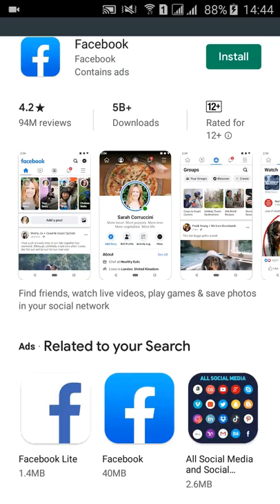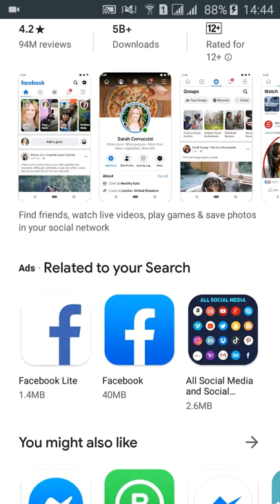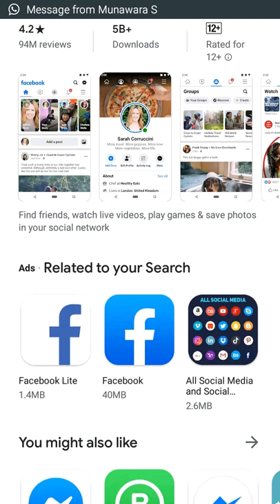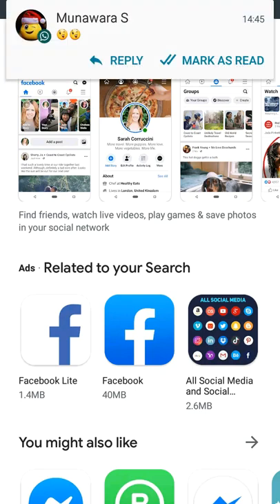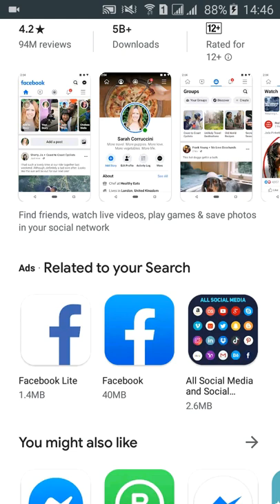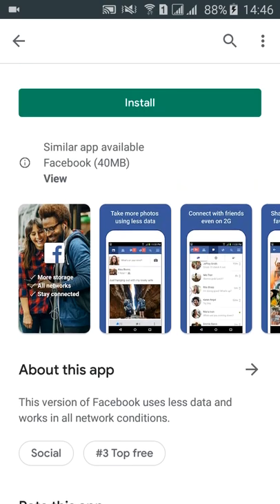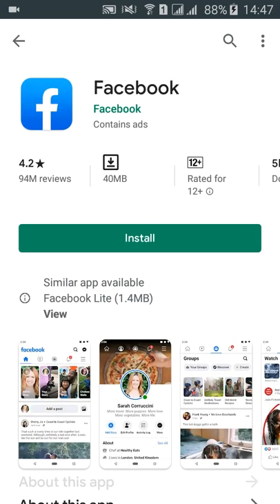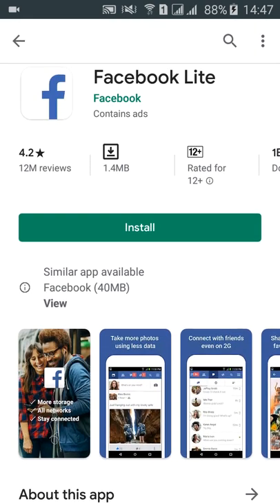What is the difference between Facebook and Facebook Lite?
Facebook vs Facebook Lite  - Difference between Facebook and Lite
The main differences between Facebook and Facebook Lite are in the app size, amount of space required to run, Lite Work on slow internet speed, use low amount of bandwidth, very optimized, Don't need Facebook messenger to send received messages. Consume low amount of battery, Videos will not play on the Facebook Lite app. Load faster than Facebook standard version.